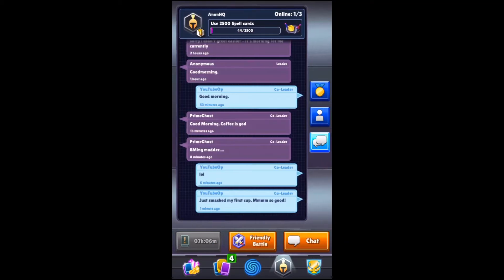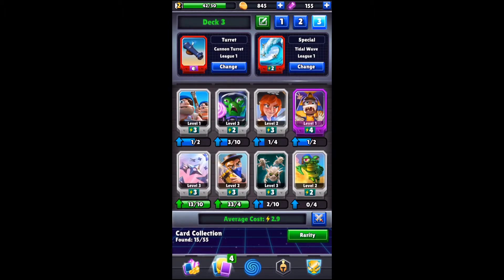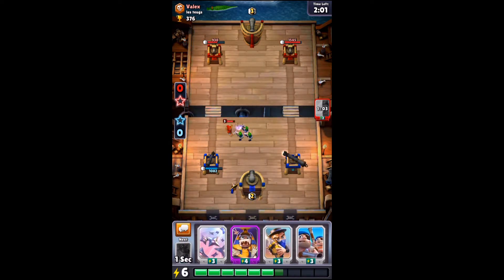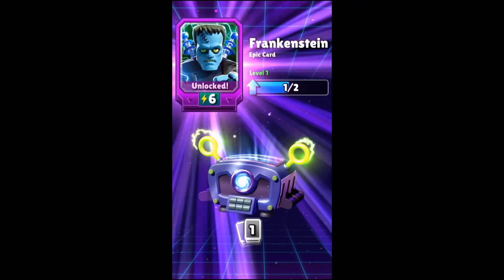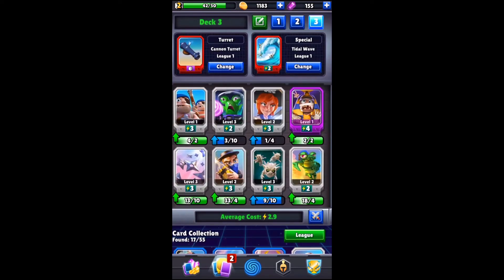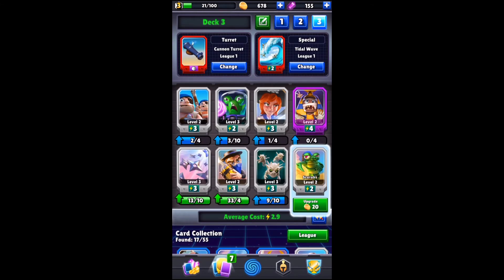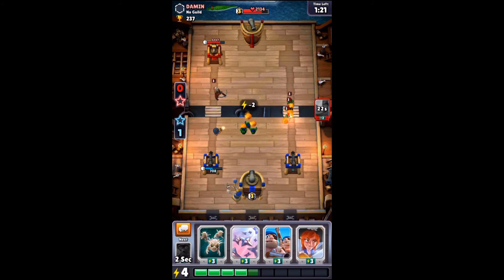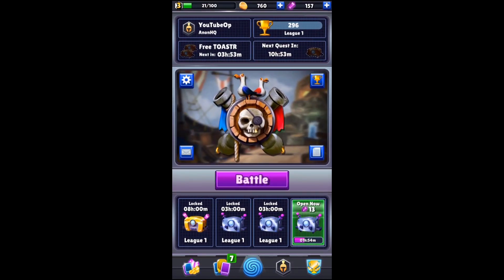Beginner Series pt. 5 Chaos Battle League (238-296)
Join Op as he shares beginner strategies to aid new players reach higher trophy counts. Enjoy!